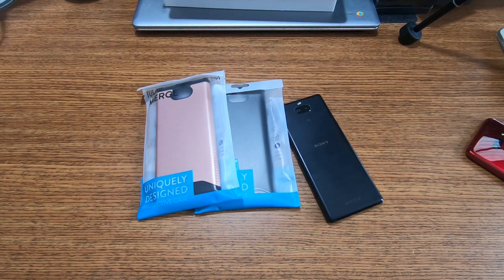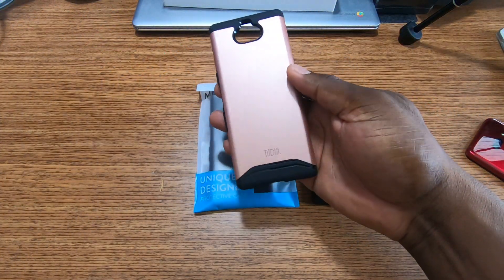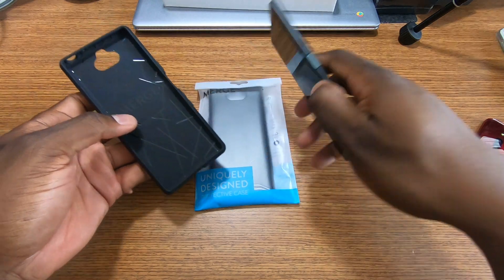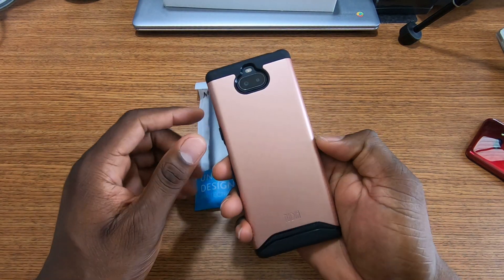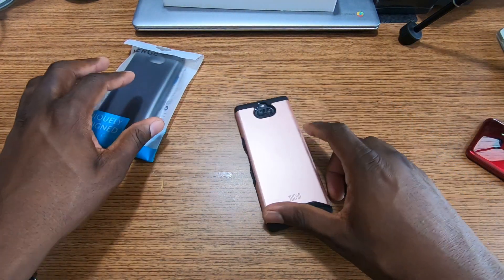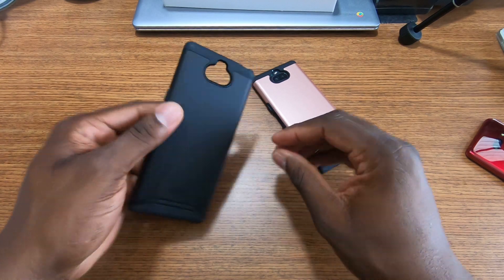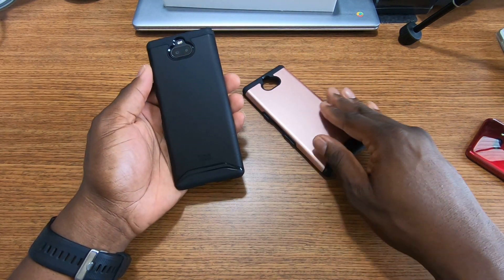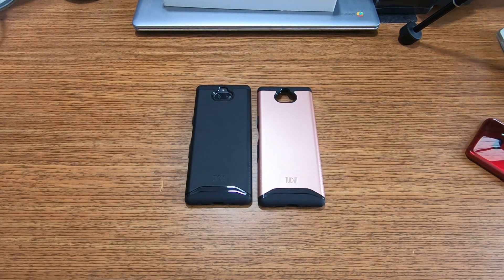Sony Xperia 10 | Tudia Merge Case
J. Williams